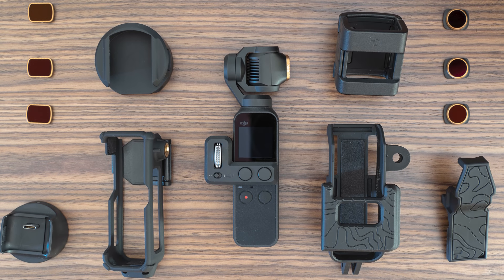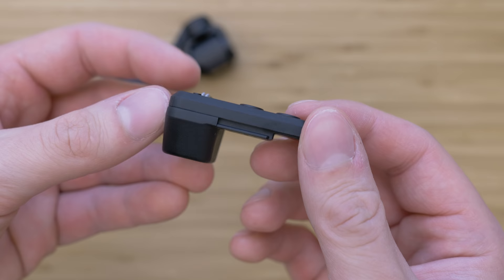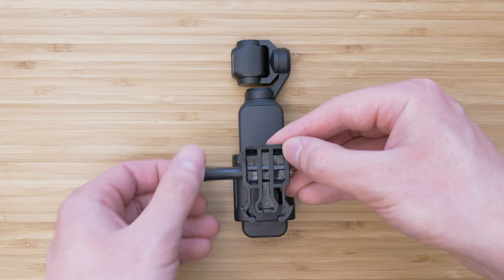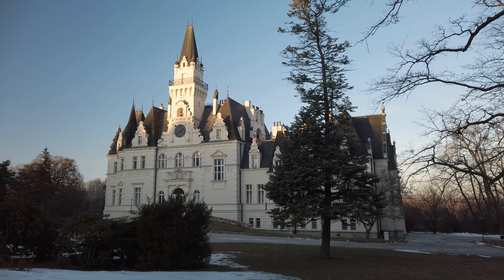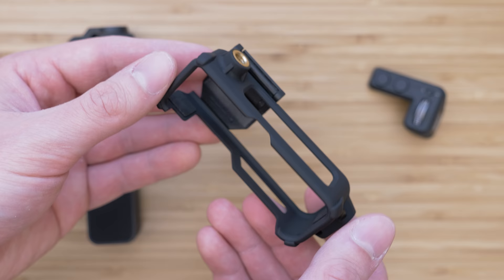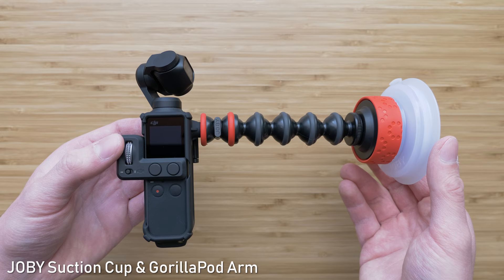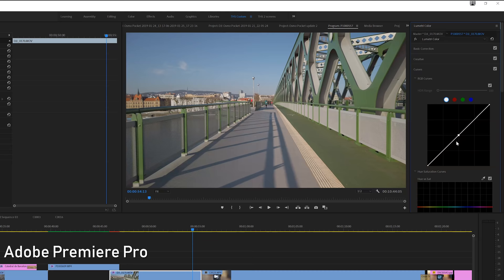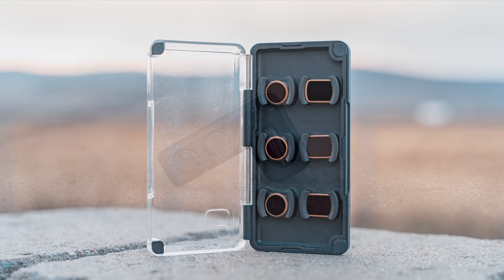DJI Osmo Pocket - Best Accessories: PolarPro | Mounts & More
PolarPro Shutter Collection Filters
PolarPro Vivid Collection Filters
PolarPro Limited Collection Filters

DJI Osmo Pocket
Expansion Kit

PolarPro Tripod Mount
PolarPro Action Mount
PolarPro Wi-Fi Tripod Adapter
PolarPro Gimbal Lock

Manfrotto Pixi EVO
Tripod: Zomei 699C

Joby Suction Cup
Joby Action Clamp

10 Great Accessories for Filmmaking with Sony A7III / GH5 / GH5S / A6500